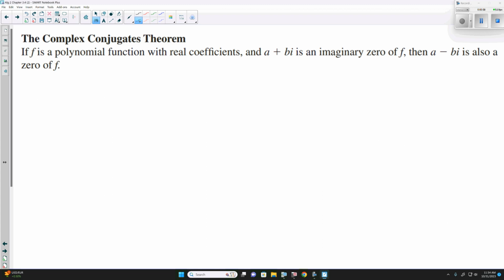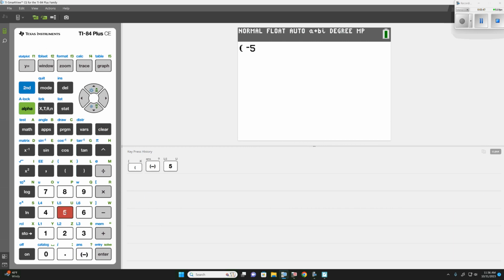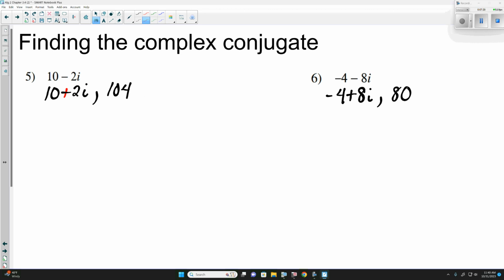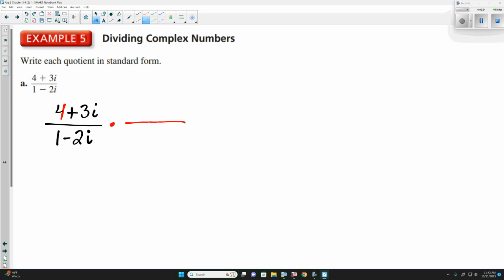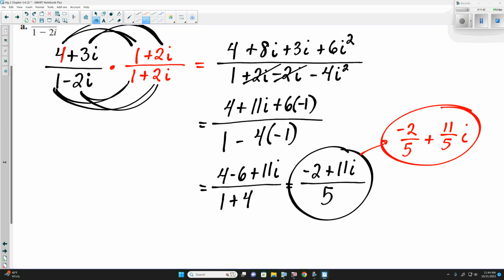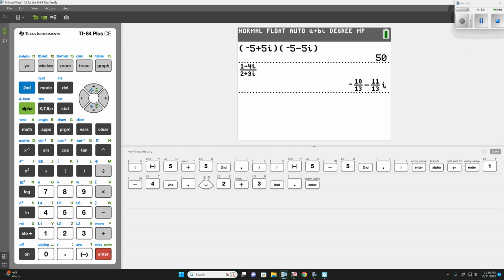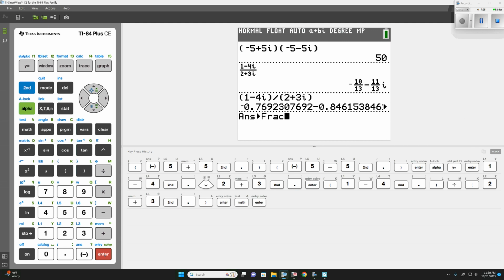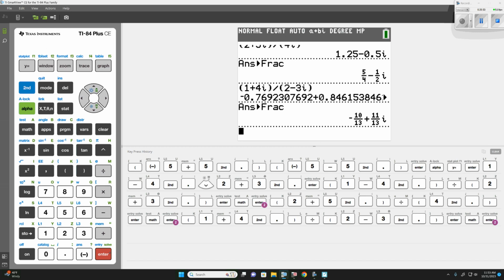Algebra 2 Chapter 3.4 (2)